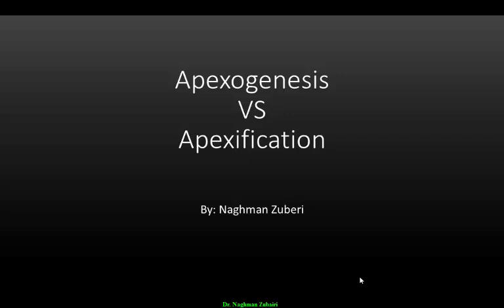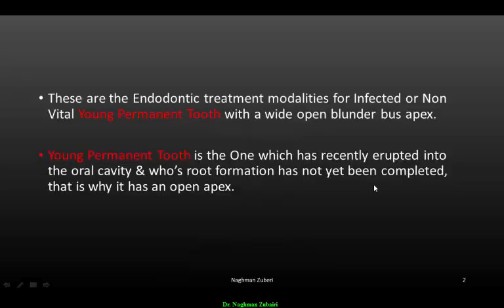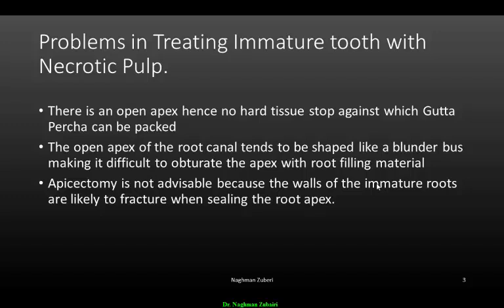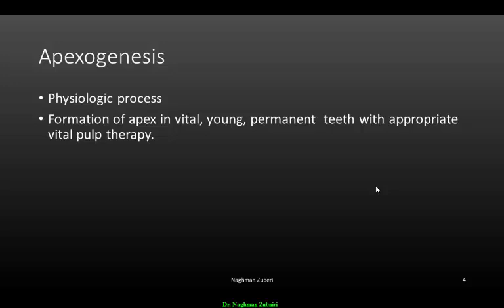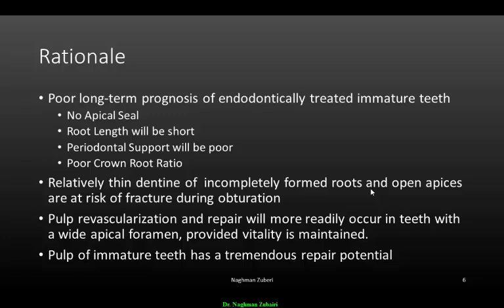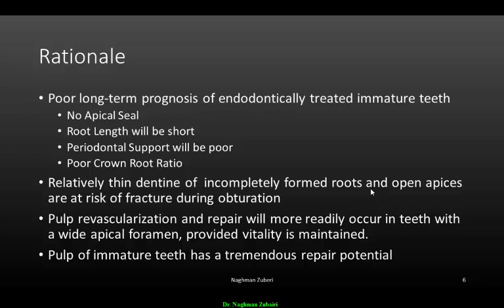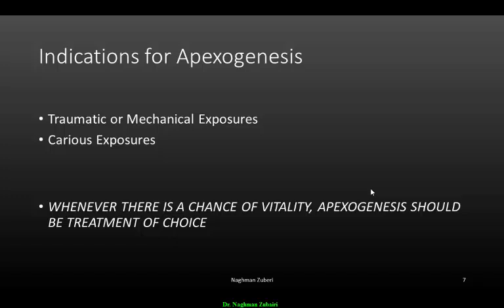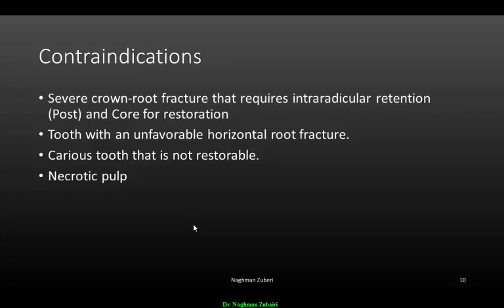Apexogenesis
Endodontics, Apexogenesis, Immature Permanent Teeth, Dental Lectures, NBDE Part 2, AFK Exam, ADC Exam